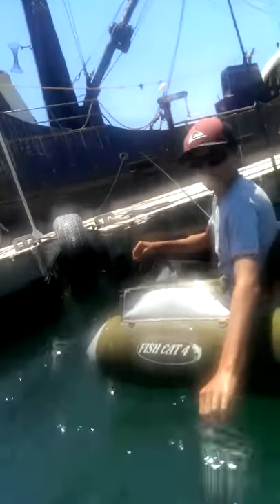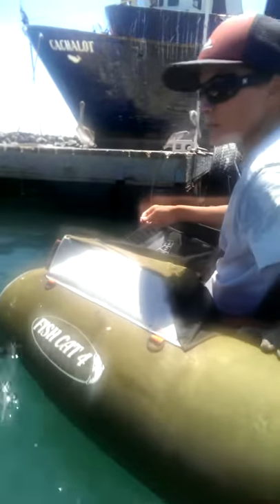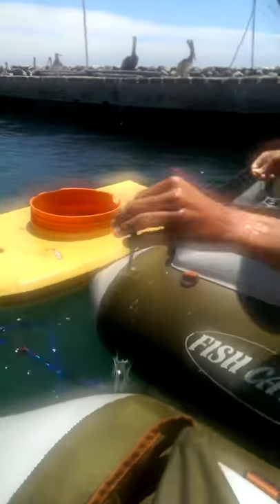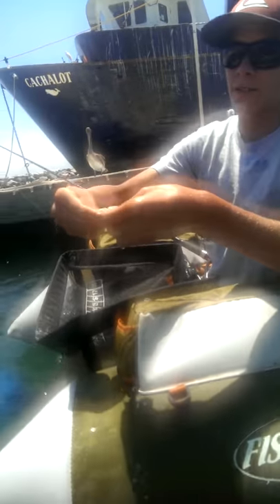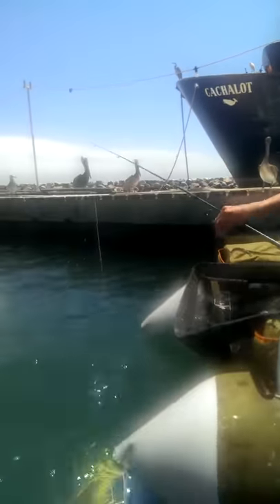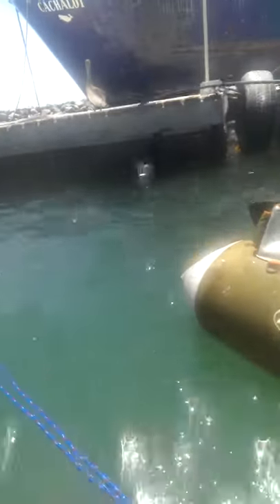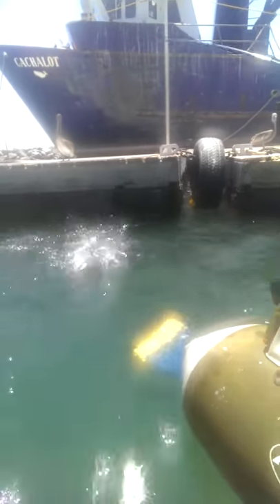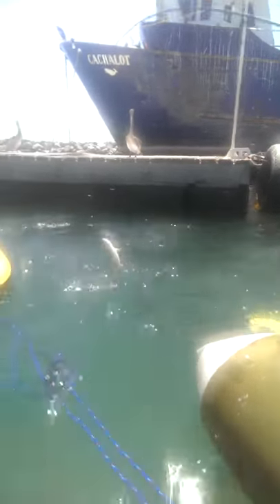How to catch a croaker in less than a minute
Dan ram shows us how it is done